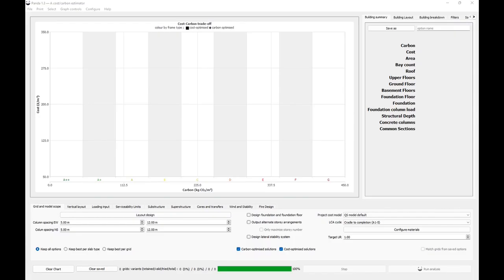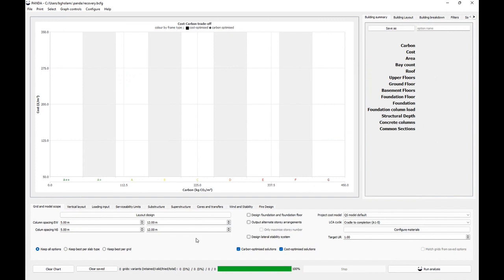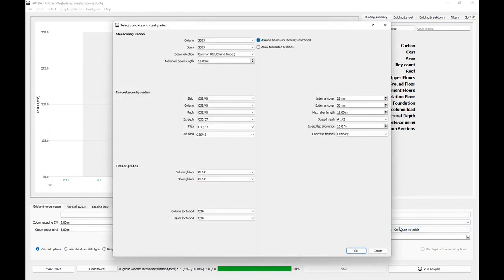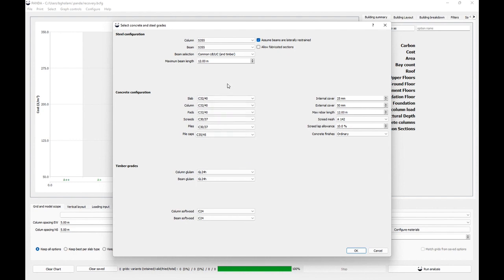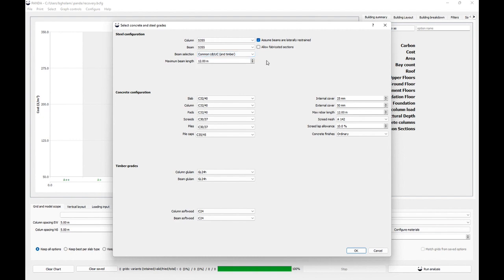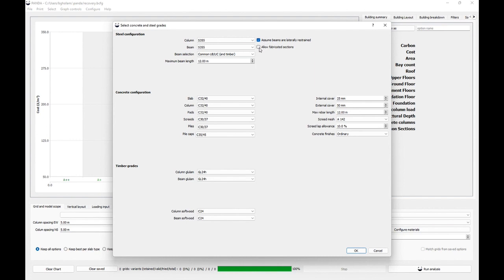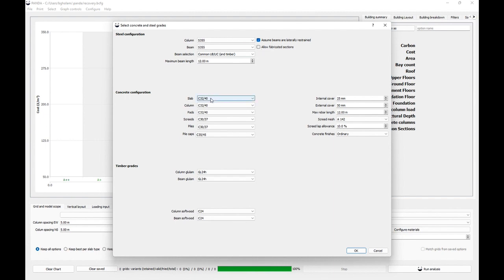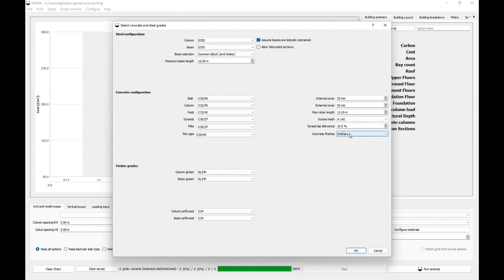Configure the materials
This tutorial explains how to change and upload the material choices and properties used by PANDA.